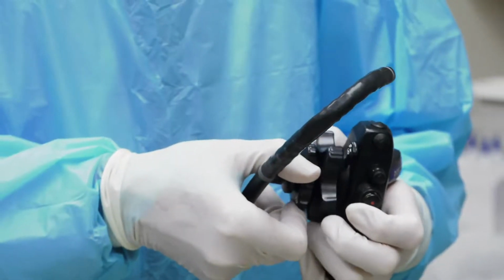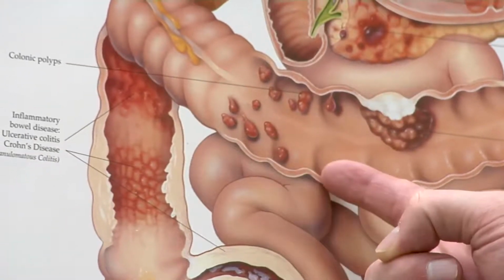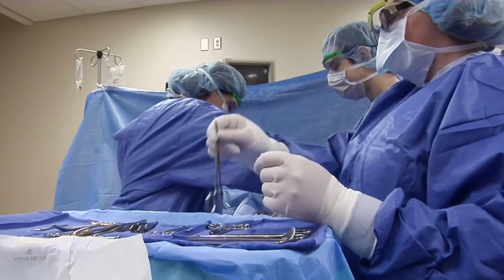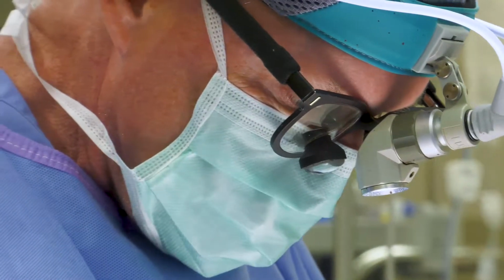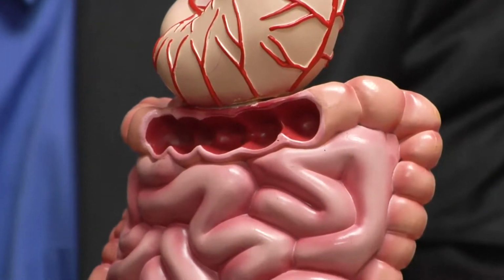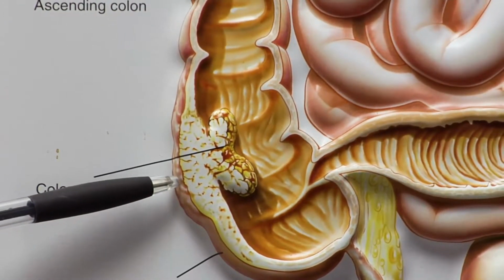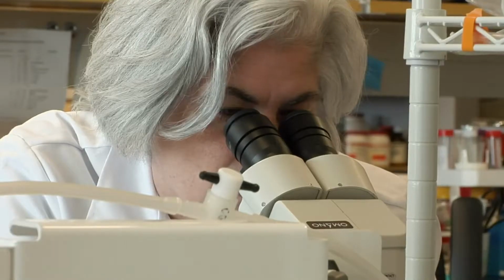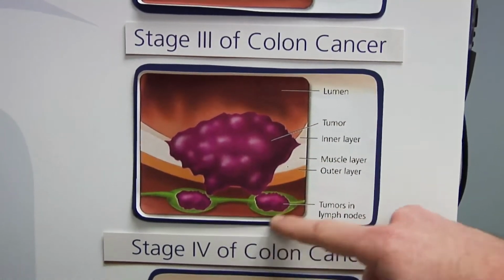Colorectal Cancer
Dr. Elizabeth McKeown, Colorectal Surgery at Memorial Health talks about the symptoms of colorectal cancer as as well as surgical treatment of this disease.